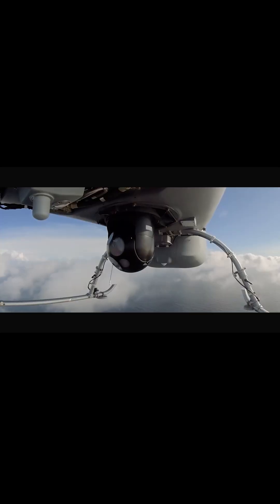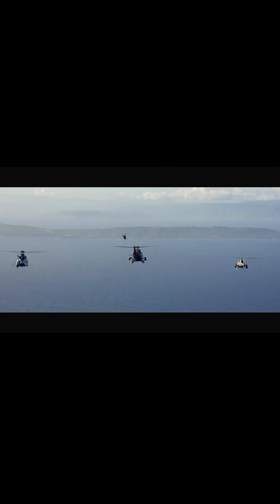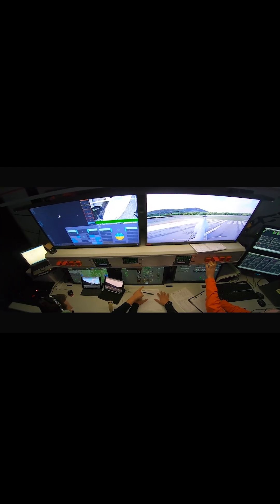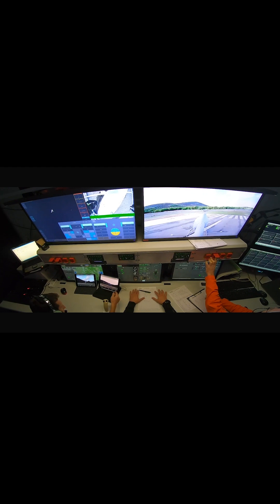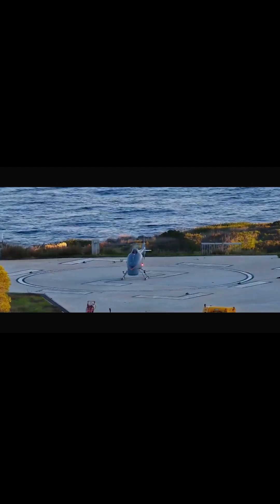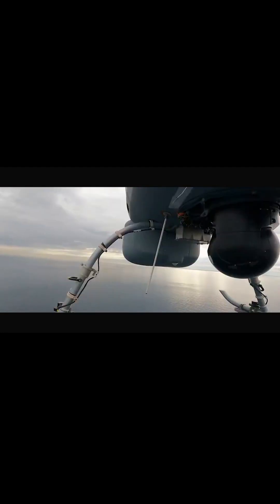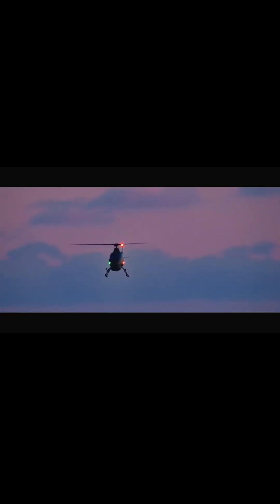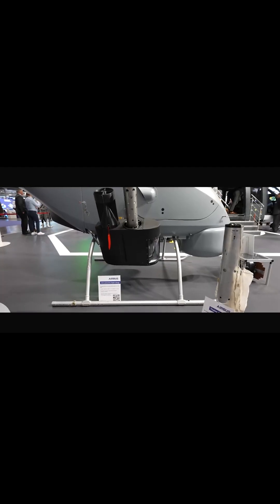The Airbus VSR 700: A Game-Changer for Surveillance and Tactical Missions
The airbus vsr 700, a groundbreaking unmanned aerial system (uas), represents the next evolution in military aviation technology. This advanced vsr 700 platform is making waves in defense news with its exceptional surveillance capabilities and tactical mission potential. As one of the most significant developments in military news, this sophisticated drone system demonstrates how modern tech news is shaping the future of aerial operations. 🛩️✨